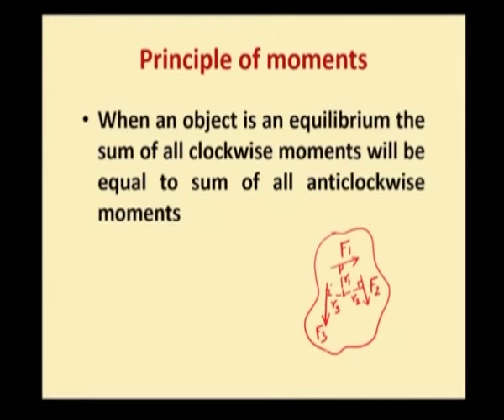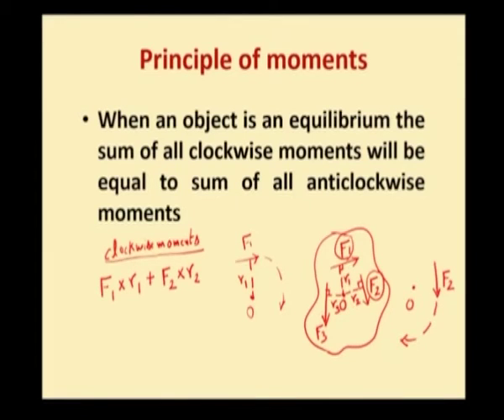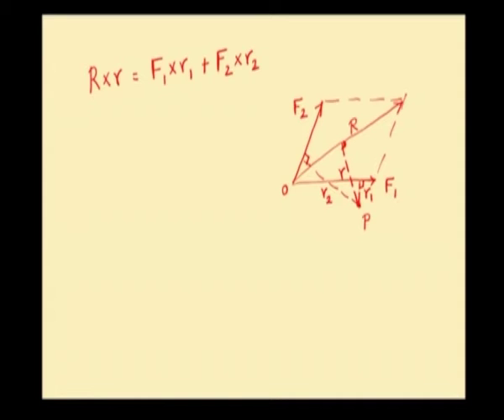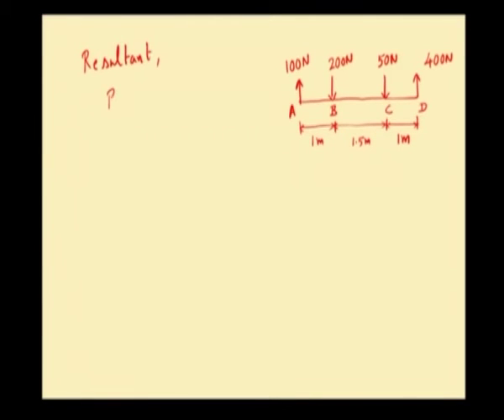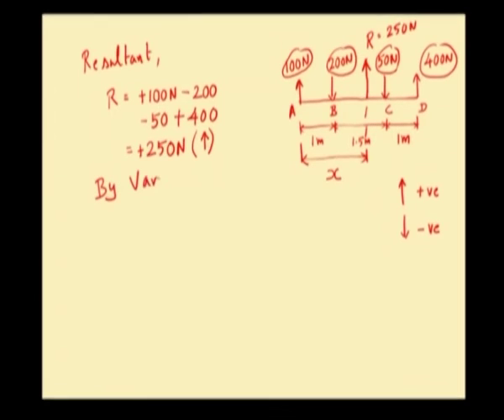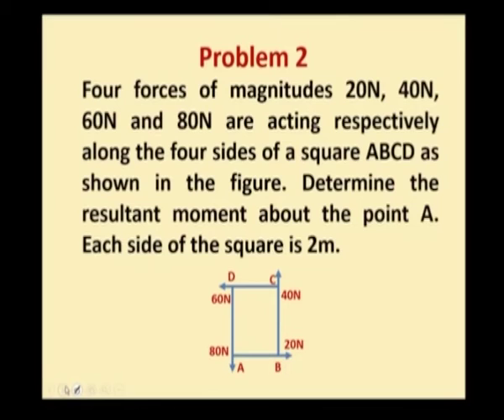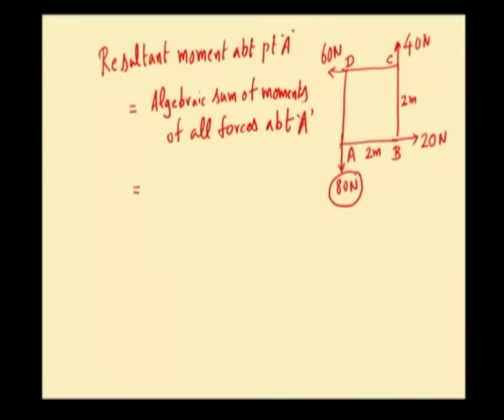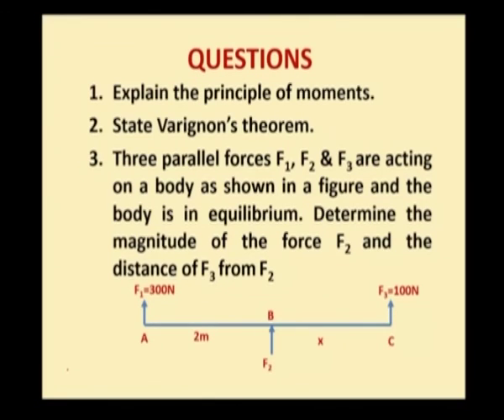Forces And Structural Systems-III